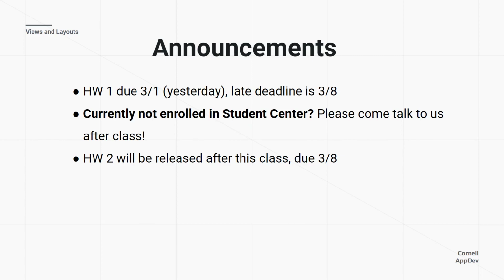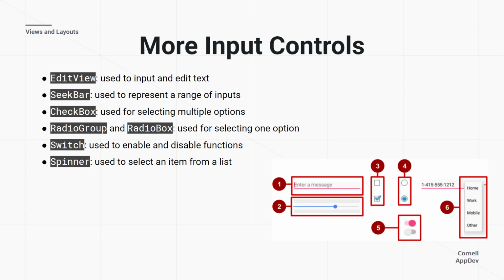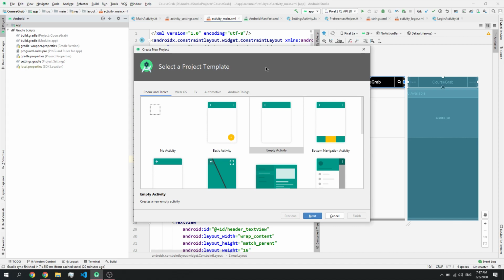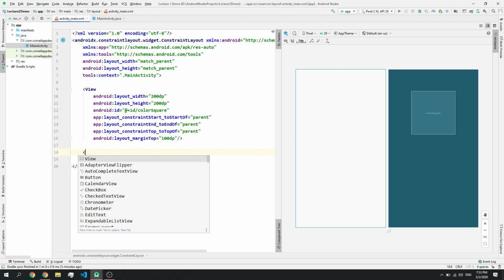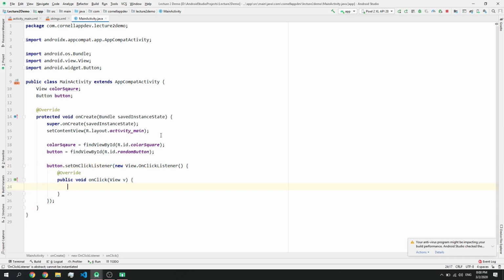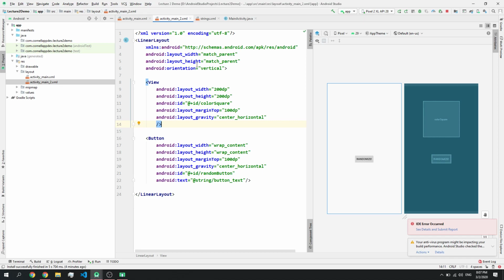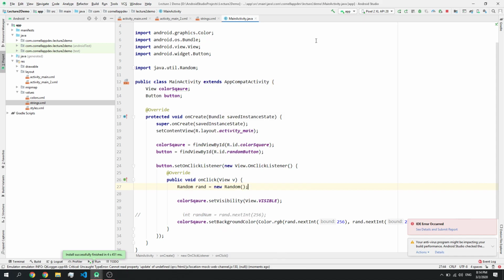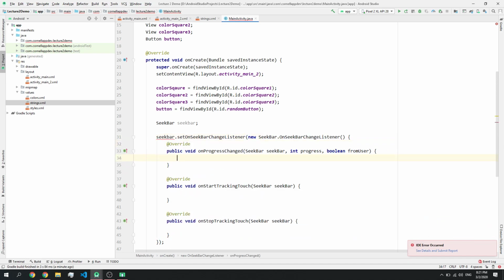Intro to Android Development: Lecture 2 - Views and Layouts